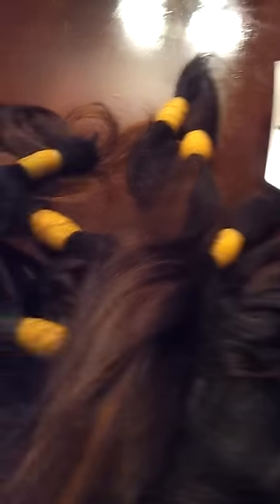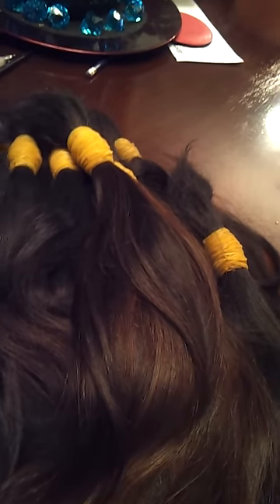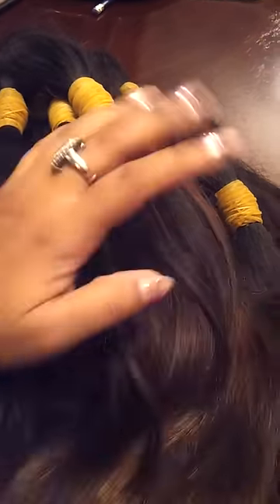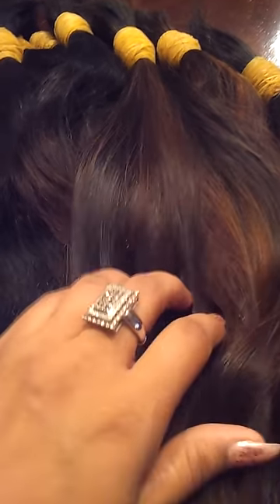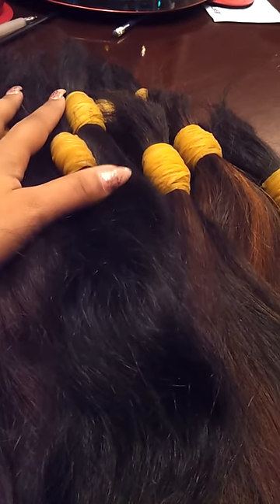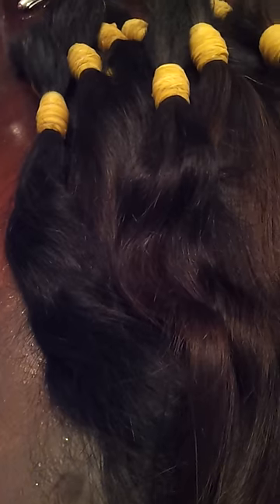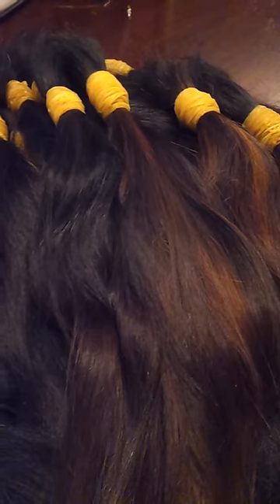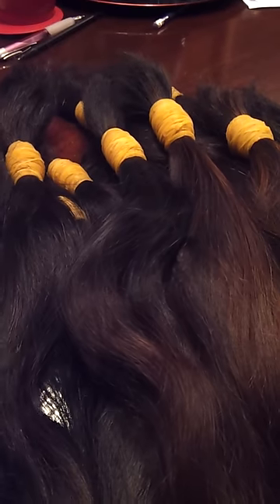How To Sort Hackle & Create Hair Wefts IBodyCandy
Watch as we compared Hair textures and show you some of what goes into our sorting process.
Sugar Rock Candy Virgin Hair Company is a subsidiary of ibodycandy.com For all questions and ordering information please Thanks Candy Girls